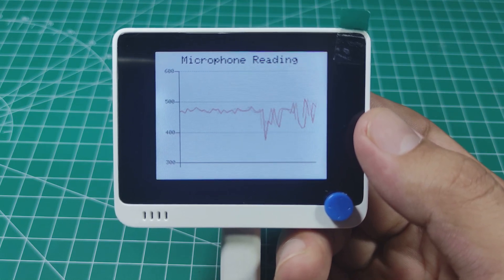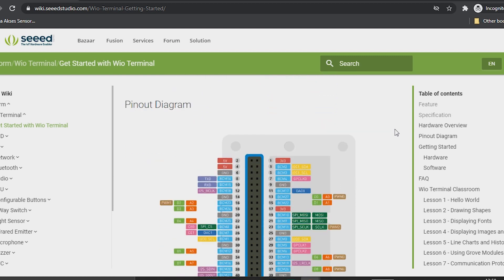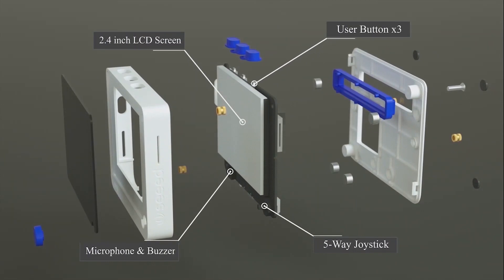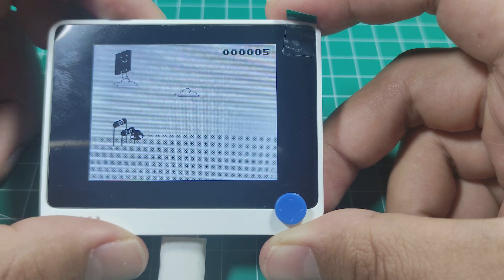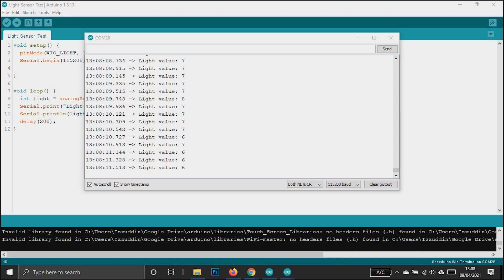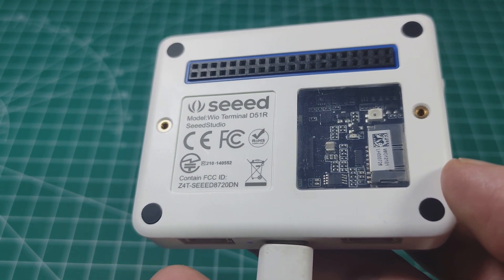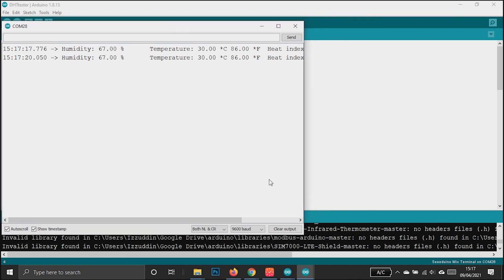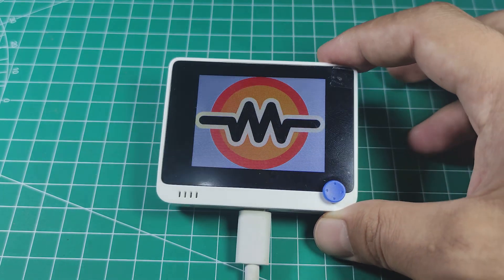Arduino Compatible All In One Board - Wio Terminal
Introducing you to Wio Terminal. All in one board that cost you only 29.9$